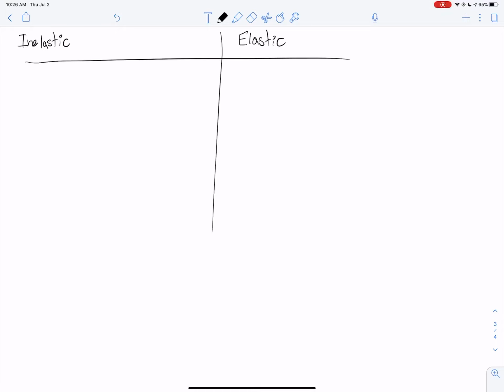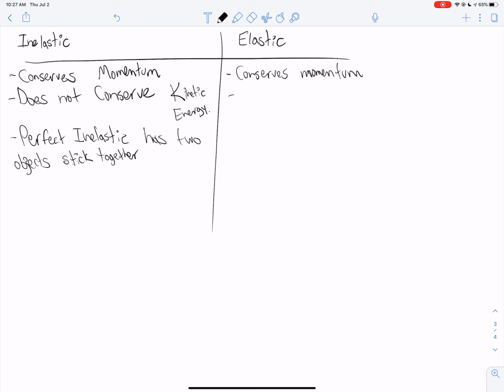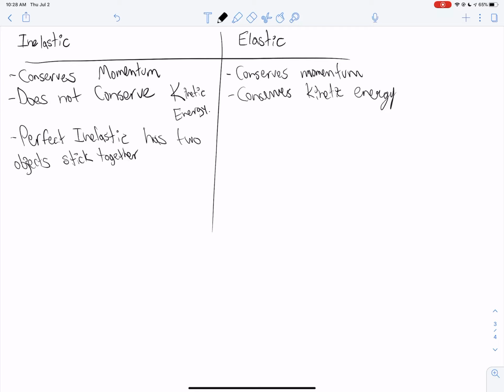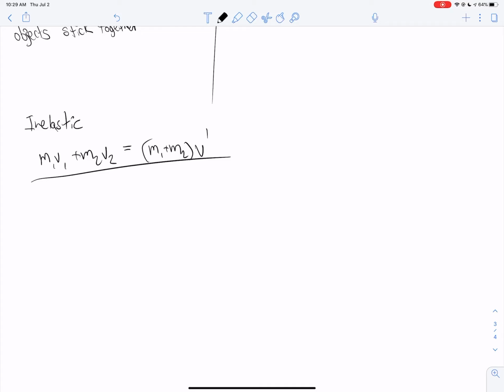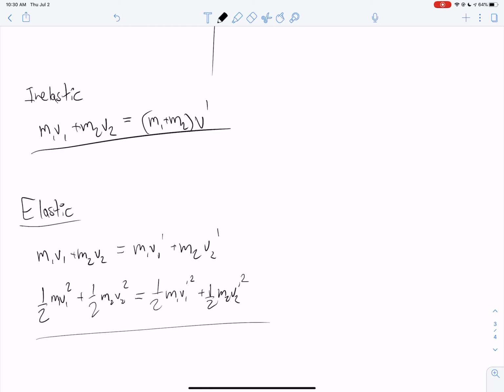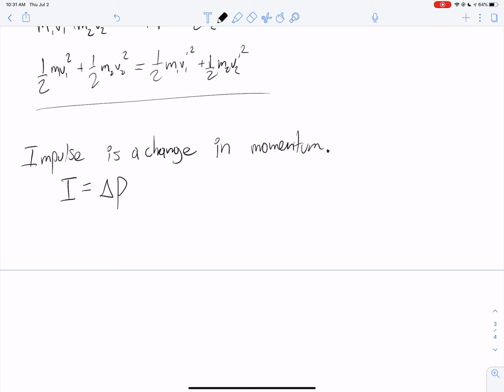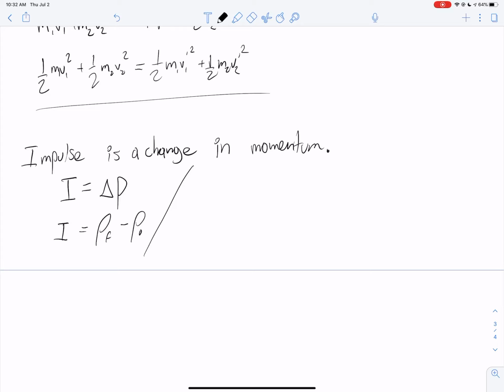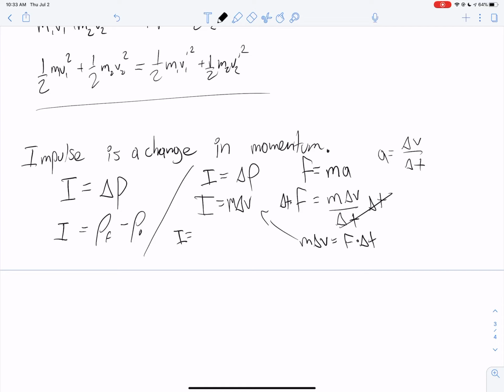Momentum Part 2